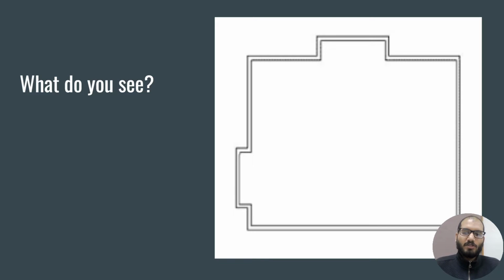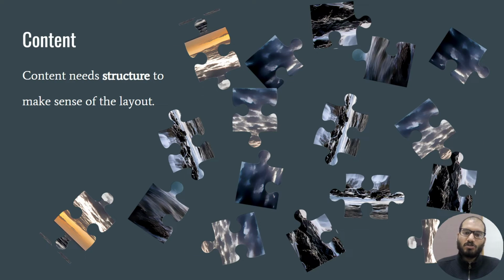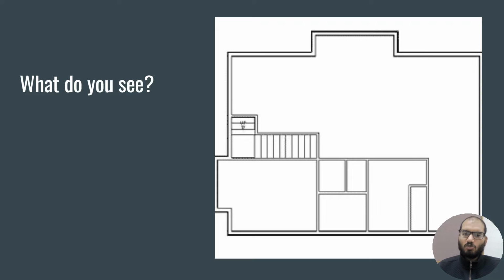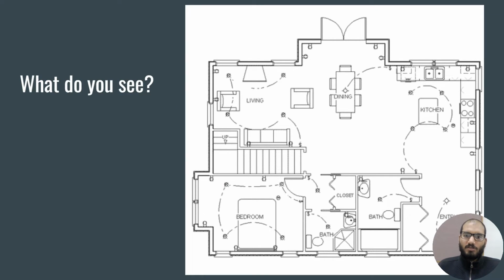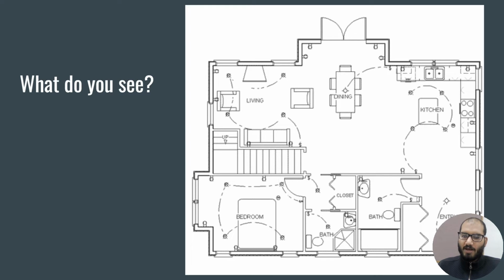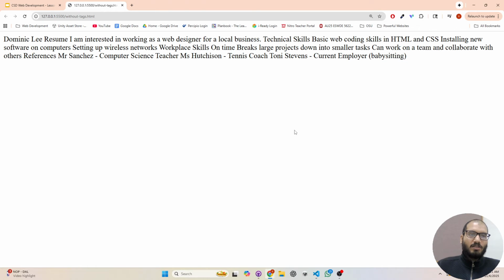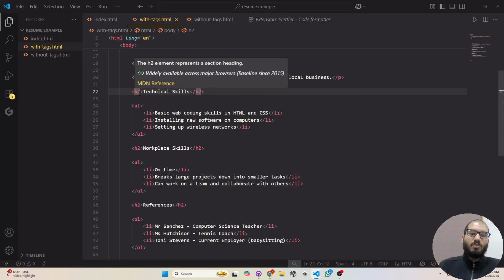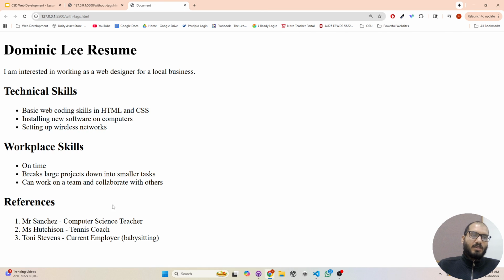Into To HTML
This video is a small description of what is HTML